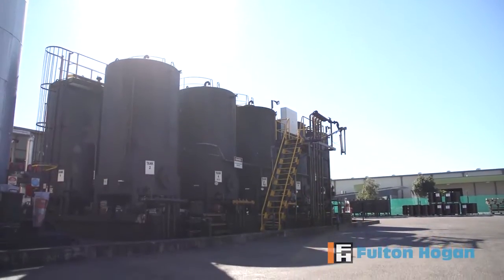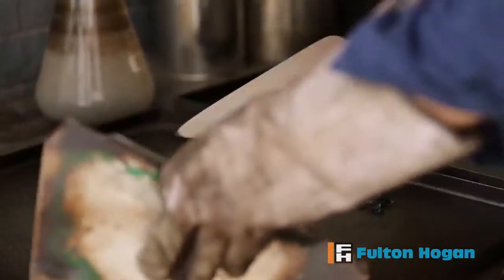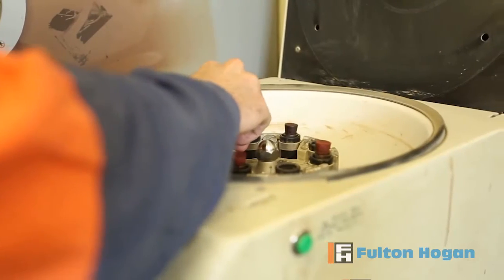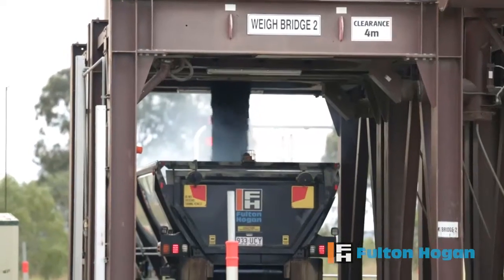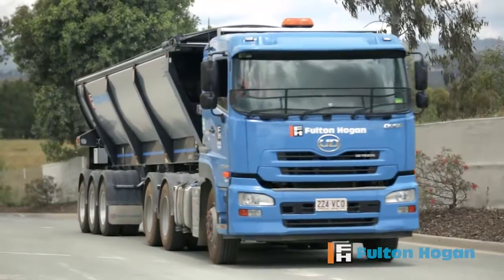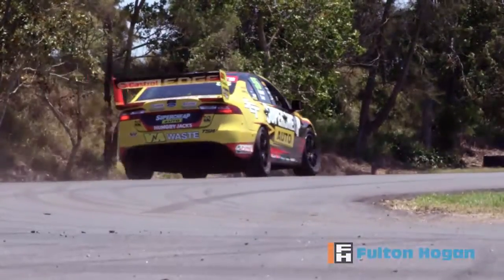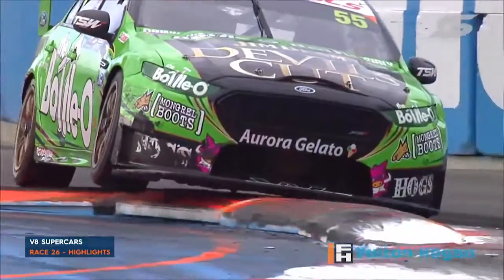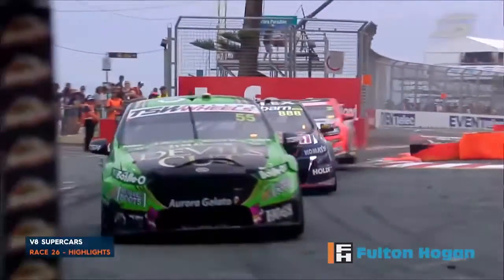MotoPhalt - Fulton Hogan's superior asphalt mix specifically designed for motor sport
Evolution of the motor racing industry has led to increased expectations of asphalt capabilities. In order to withstand and accommodate greater performance of motor racing vehicles, Fulton Hogan has developed MotoPhalt™ - A proprietary dense-grade asphalt mix, specifically formulated to handle race conditions and minimise the potential for track surfacing failures.